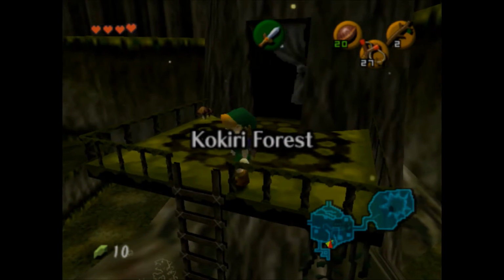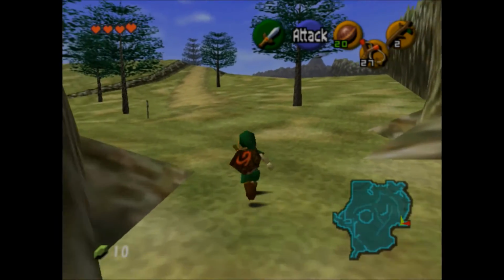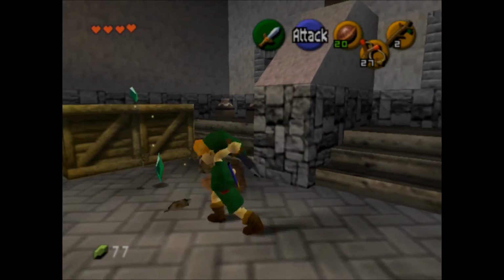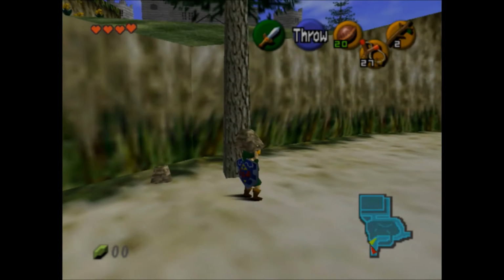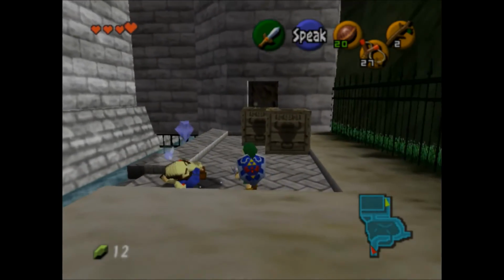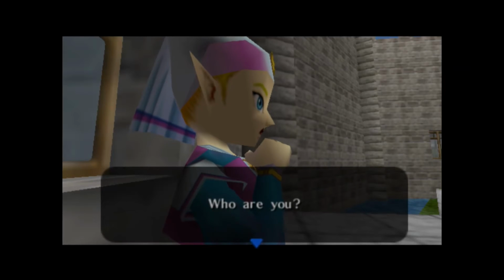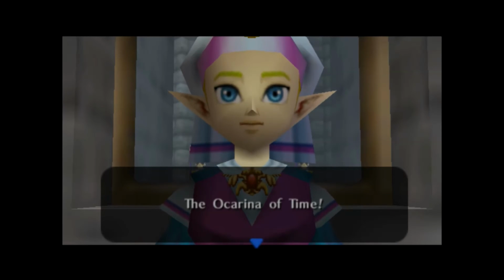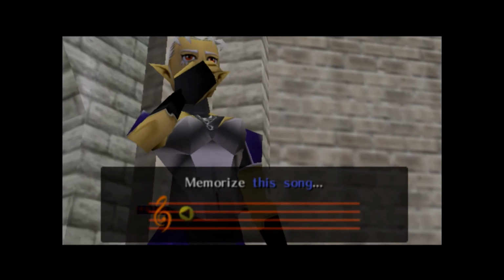The Legend of Zelda: Ocarina Of Time - Part 2 - Hyrule Castle Gameplay Walkthrough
In this episode, Link obtains the Fairy Ocarina from Saria, then goes to Hyrule Castle, where he meets with Princess Zelda. There, Princess Zelda gives him a letter (which he will need later), and Impa teaches Link Zelda's Lullaby.